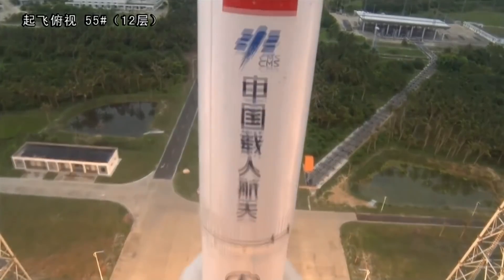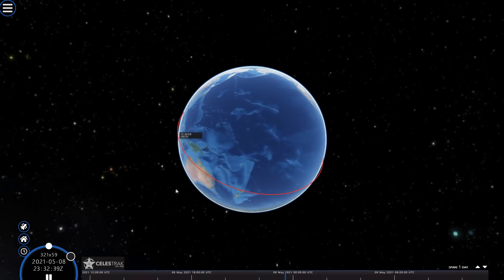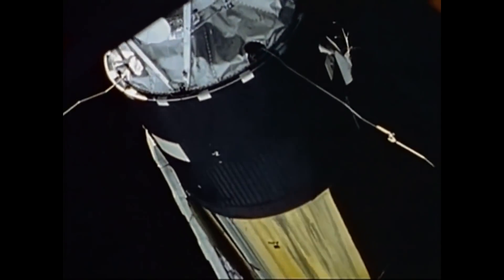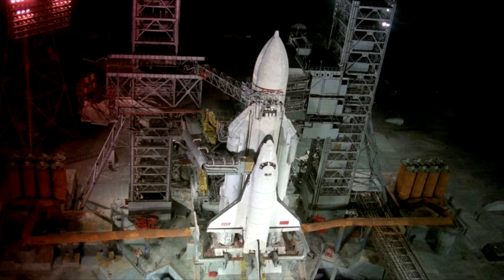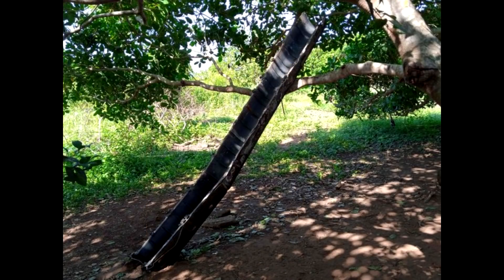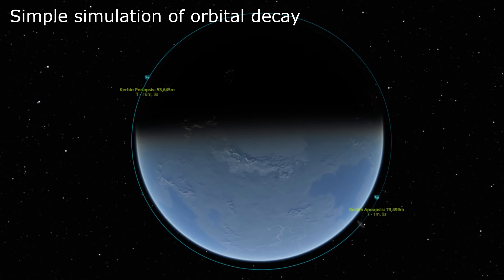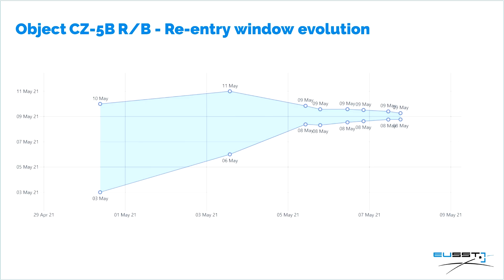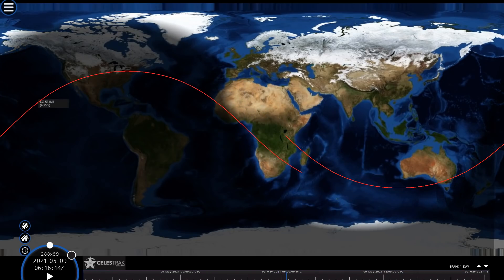Why It's So Hard To Predict Where China's Latest Piece Of Space Junk Will Land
According to the simulations the 23 ton core booster for the Long March 5B will likely enter earth's atmosphere and mostly burn up in the next 24 hours, but knowing where and when is still impossible. The prediction window is still 12 hours long leaving a lot of uncertainty as to where it might end up. Most likely it'll end up in the ocean, but there's a 30% chance of it dropping debris on land.